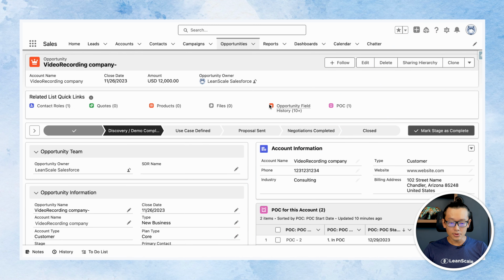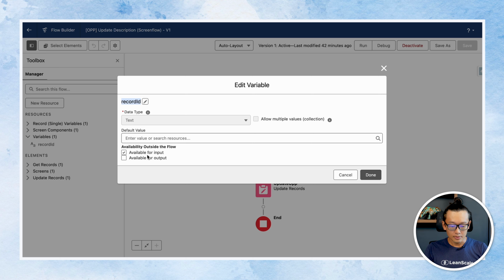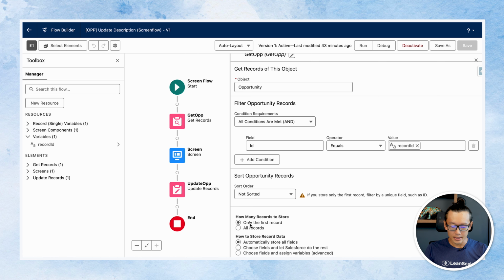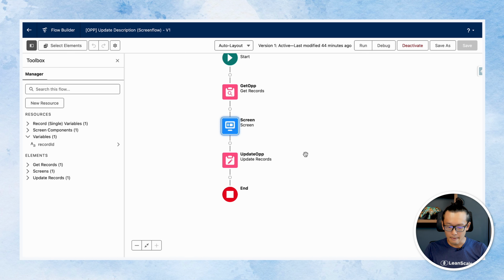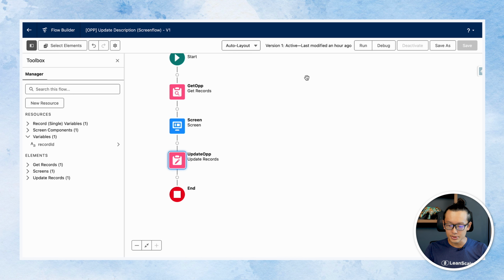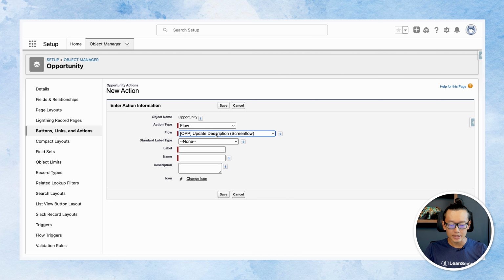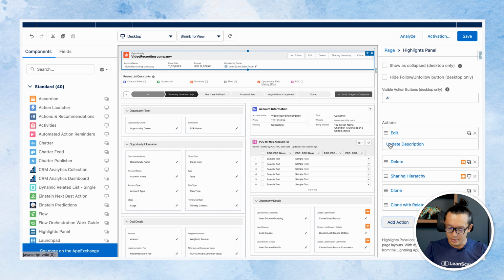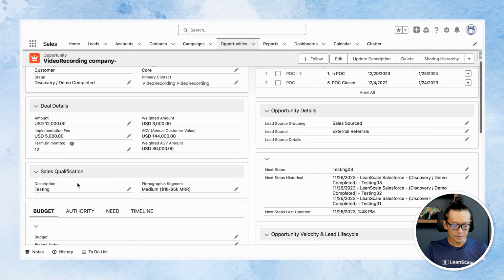How to Create Custom Buttons in Salesforce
🚀 Unlock the Power of Salesforce with Custom Buttons! 🚀

Hey Salesforce enthusiasts! 👋 This week, buckle up. The brilliant co-founder of Leanscale, as he unveils one of his game-changing Salesforce hacks: Creating Custom Buttons!

⚙️ Ever wondered how to enhance your team's efficiency while navigating the Salesforce universe? Sakai's got you covered! In this session, he dives deep into the world of custom buttons, showcasing their potential to streamline processes and elevate teamwork to new heights.

🛠️ What to Expect:

Step-by-step guide to creating custom buttons.
Practical insights on how custom buttons supercharge collaboration within your team.
Pro tips and hacks from Sakai's extensive Salesforce experience.
Whether you're a seasoned Salesforce pro or just starting your CRM journey, this tutorial is tailored for everyone. Sakai breaks down the complexities, making it accessible and valuable for all skill levels.

🎓 Why Custom Buttons Matter:
Custom buttons aren't just buttons; they're the secret sauce that transforms Salesforce into a personalized powerhouse. Learn how to tailor Salesforce to your team's unique needs, creating a seamless workflow that boosts productivity and leaves no room for bottlenecks.